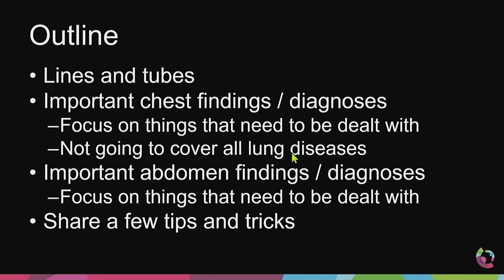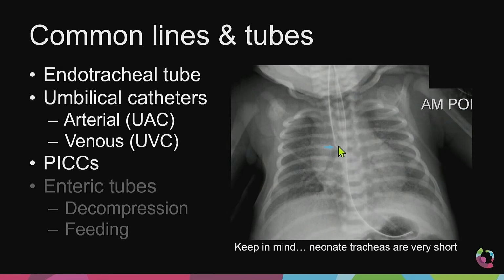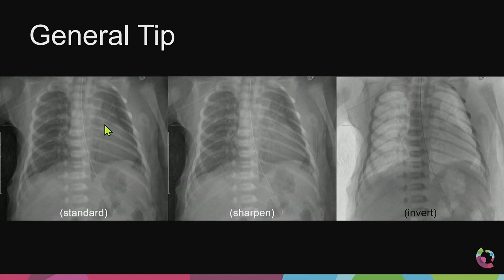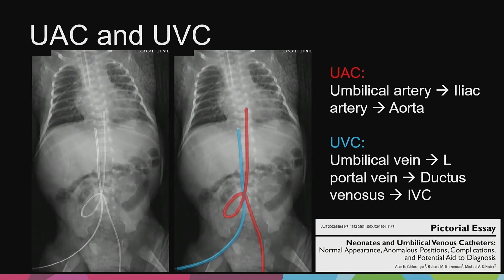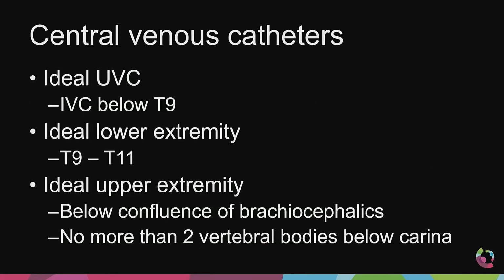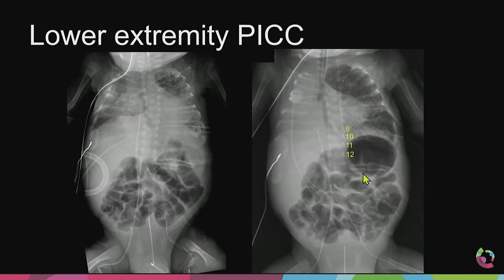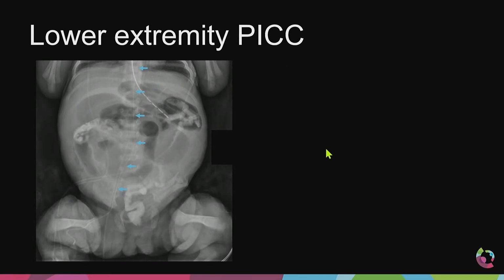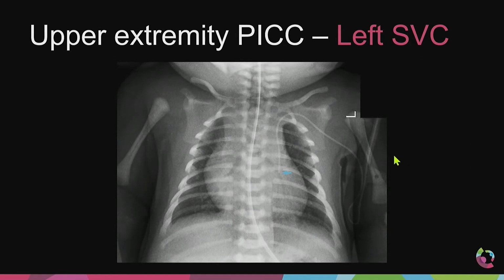ARRS Radiology Subspecialty Case Review 2024 - RT08 Radiology Review Track - Pediatric Imaging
radiology educational videos including MRI, CT , ultrasound, nuclear medicine, chest, gastrointestinal , emergency radiology, musculoskeletal, neuroradiology, head and neck and breast and vascular and interventional.

1. 2024 UCSF Breast Imaging
2. 2024 UCSF Neuro & Musculoskeletal Imaging
3. 2024 Penn Radiology Breast Imaging Essentials & Innovations
4. 2024 UCSF Imaging - Core & Extremities
5. 2023 Artificial Intelligence in Radiology
6. 2023 UCSF Radiology Clinical Update (Oakstone)
7. 2023 UCSF Abdominal and Pelvic Imaging (Oakstone)
8. 2022 NYU Langone’s head to toe imaging (Oakstone)
9. 2022 Penn Radiology Comprehensive Neuroradiology: Imaging Ideals (Meetings by mail)
10. 2022 NYRS Annual Meeting [Radiology] (New York Roentgen Society)
11. 2022 Penn Radiology Current Concepts in Breast Imaging (Meetings by mail)
12. 2022 Penn Radiology Emergency Imaging After Hours (Meetings by mail)
13. 2022 Interventional Radiology & Surgical Management of the Trauma Patient (Oakstone)
14. 2022 Radiology After Five: How to Make Night and Weekend Call a Success! (Educational Symposia)
15. 2022 UCSD Presents Radiology Review Course (Educational Symposia)
16. 2022 Neuroradiology in Clinical Practice (Educational Symposia)
17. CHEST – Thoracic Radiology: Imaging for Clinicians 2022
18. 2022 SABI 45th Annual Course (Meetings by mail)
19. 2022 Magnetic Resonance Imaging National Symposium (Educational Symposia)
20. 2021 SABI 44th Annual Course (Meetings by mail)
21. 2021 UCSF Radiology Review: Comprehensive Imaging (Oakstone)
22. 20th Advanced Neuroradiology Course 2021
23. 2021 Helms Musculoskeletal MRI (Meetings by mail)
24. 2021 Magnetic Resonance Imaging National Symposium (Educational Symposia)
25. 2021 TitanRadiology Core Radiology Qbank
26. 2020 Penn Radiology Advanced Breast Imaging & Interventions (Meetings by mail)
27. Neuroradiology and Interventional Radiology 2020
28. 2023 NYU Langone Vascular and Interventional Radiology Review and Update
29. 2023 NYU Langone Advanced Imaging of the Musculoskeletal System: Up Your Game
30. 2023 Penn Radiology Astute Body & MSK Imaging
31. 123Sonography Bone Fracture Focus Class 2023
32. 2023 UCSF Thoracic Imaging
33. 2023 Penn Radiology Neuro & Chest Imaging Update
34. 7th Annual Le Bonheur Radiology Update & Review in Pediatric Imaging 2023
35. SVU 45th Annual Conference - Vascular Imaging Educators Workshop 2023
36. Artificial Intelligence in Radiology 2023
37. Society for Vascular Medicine Comprehensive Review of Vascular Ultrasound Interpretation & Registry Preparation 2023
38. 123Sonography Carotid Ultrasound MasterClass
39. 123Sonography Emergency & Critical Care Ultrasound Essentials 2023
40. TitanRadiology Core Radiology Qbank 2021
41. University of San Diego Presents Radiology Review Course 2025
42. Classic Lectures in Trauma Imaging 2025
43. ARRS Radiology Subspecialty Case Review 2024